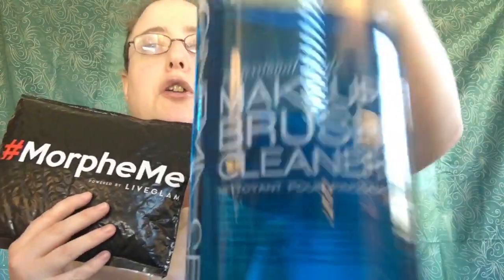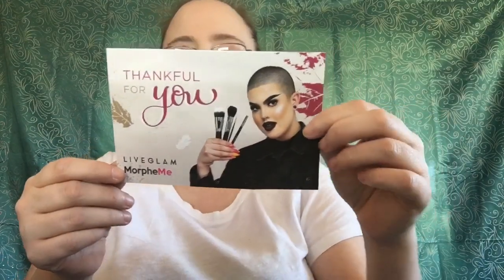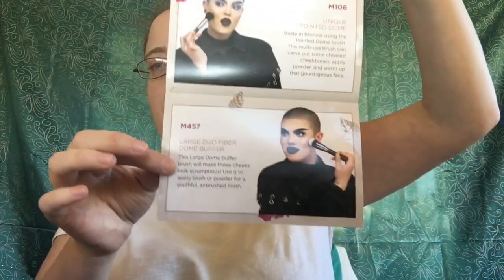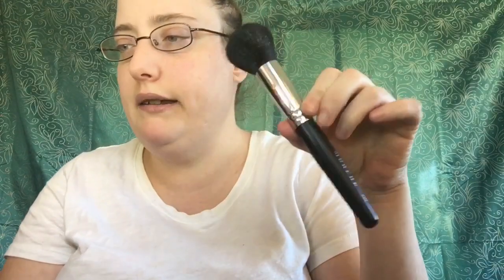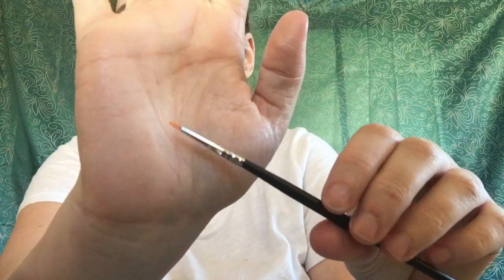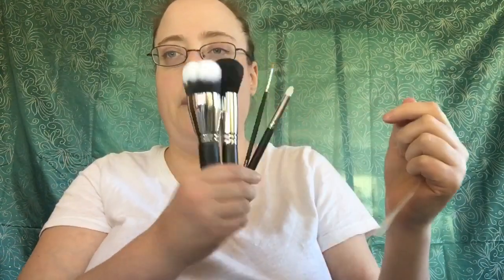Morphe Me Brush Subscription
Want To Send A Christmas Card For My Christmas Card Exchange

IF ANYONE WANTS TO DO CHRISTMAS CARD EXCHANGE WITH ME
PLEASE SEND CARDS TO

PS I will return a HOLIDAY CARD BACK IF I HAVE YOUR ADDRESS